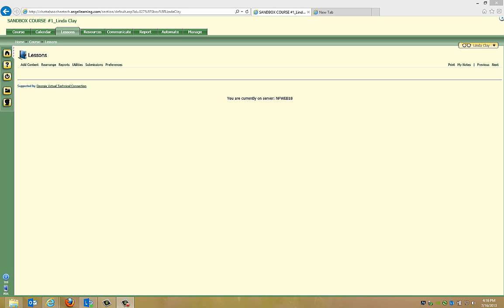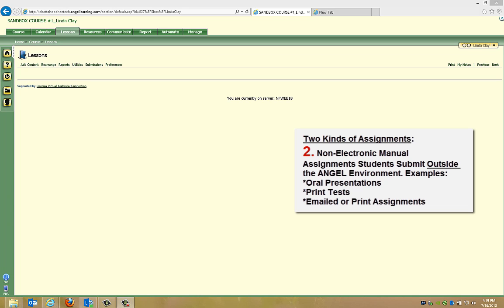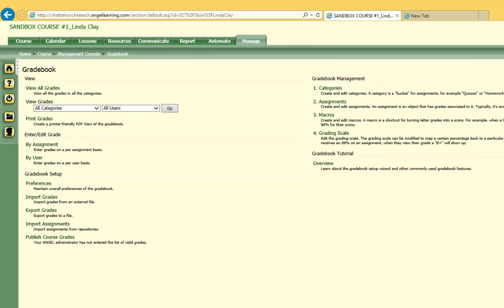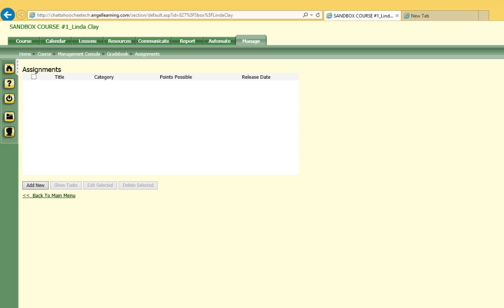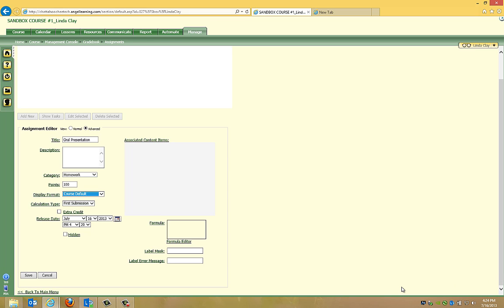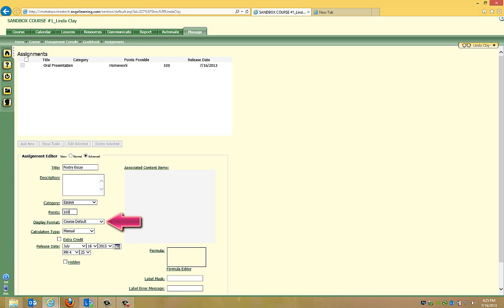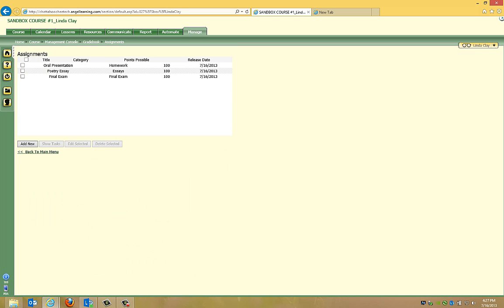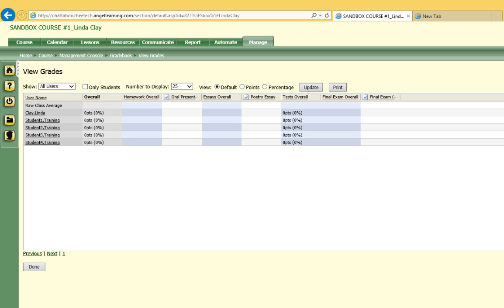ANGEL's Gradebook Step 2: Creating Entries in for Non-Electronic Assignments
Step 2 of 6 steps for creating a percentage-based gradebook in ANGEL: manually creating entries for non-electronic assignments.